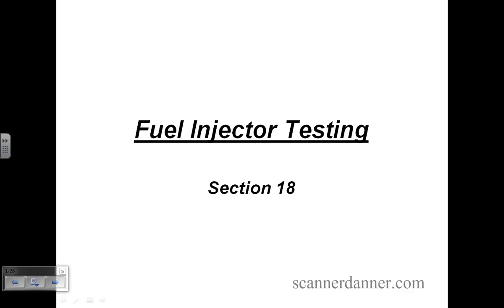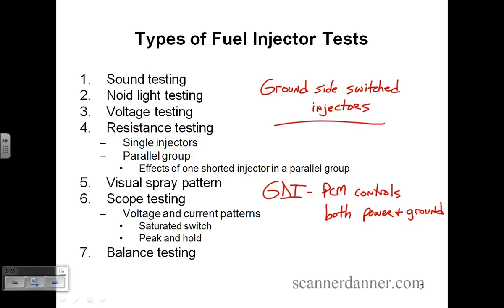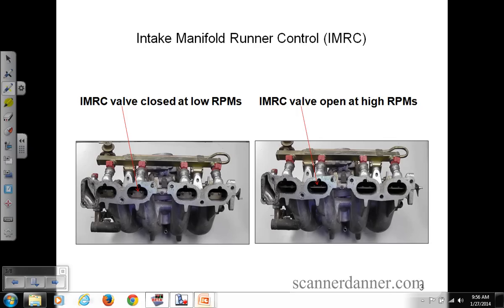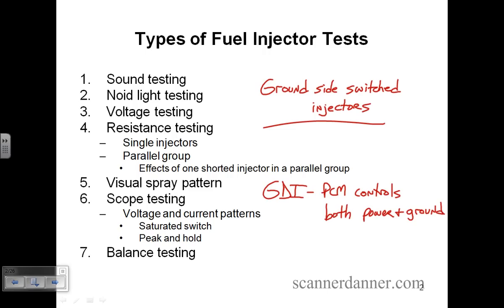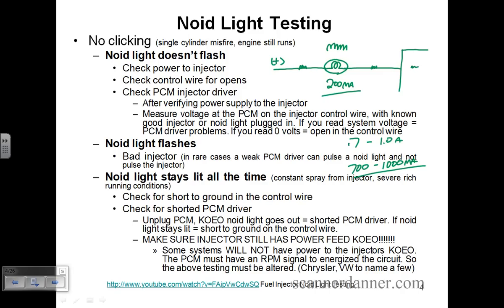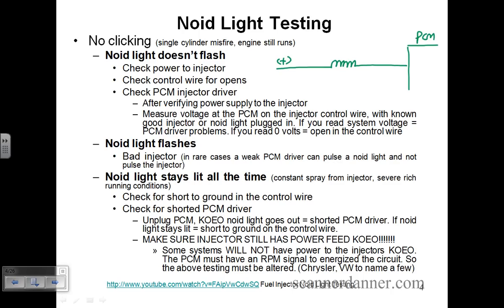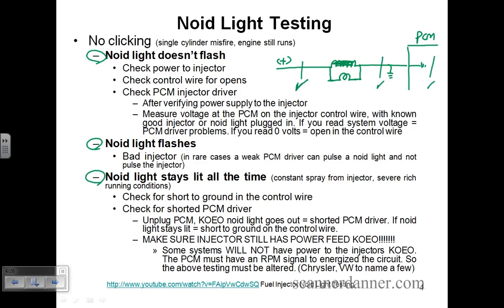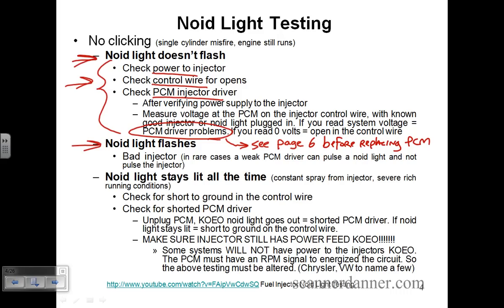Fuel Injector Testing with basic tools (noid light, test light)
This is Part 1 of a  4 part series on ScannerDanner Premium (Chapter 18 Fuel Injector Testing)
for more about ScannerDanner Premium